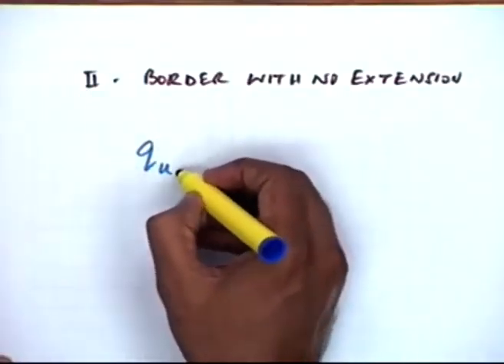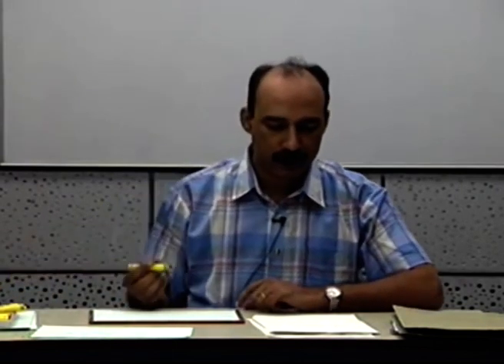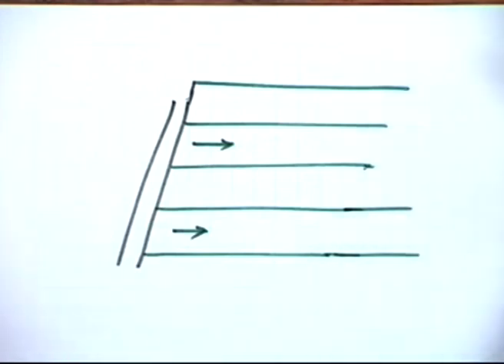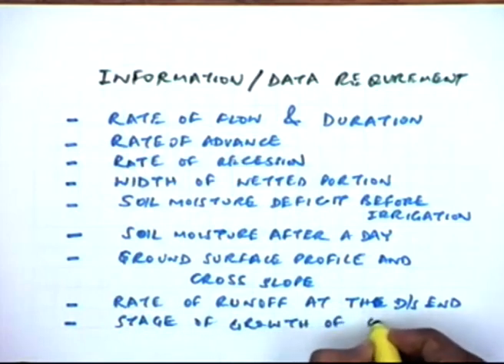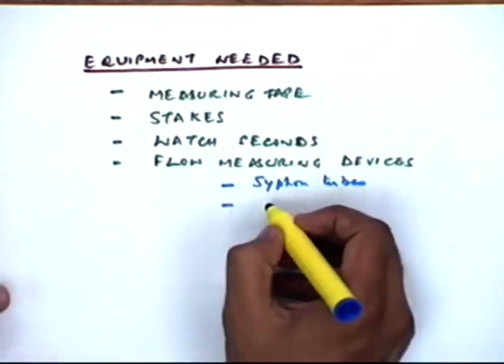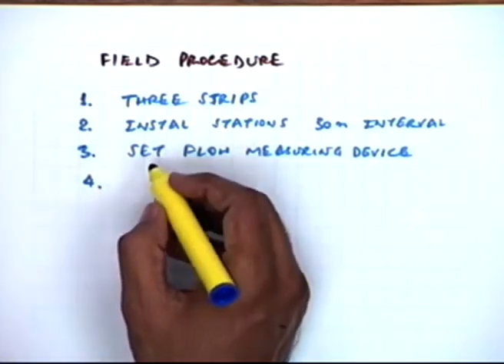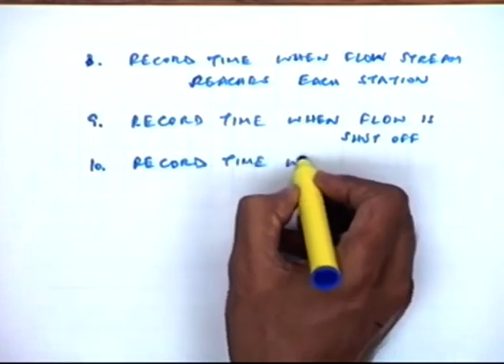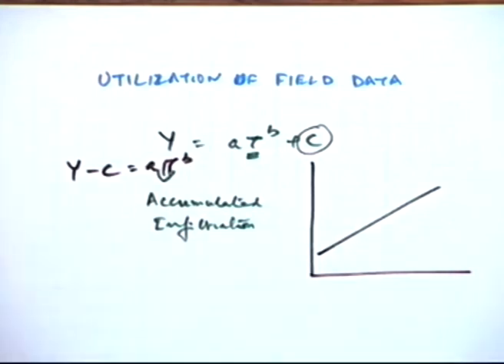Border Irrigation System - III